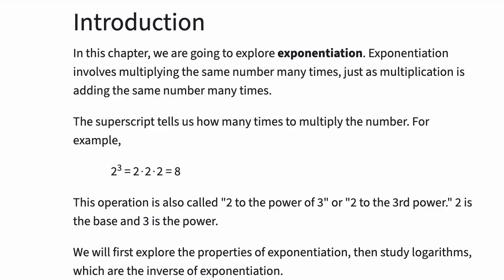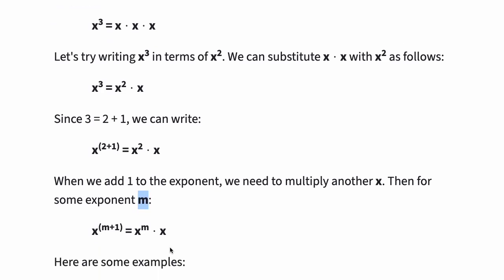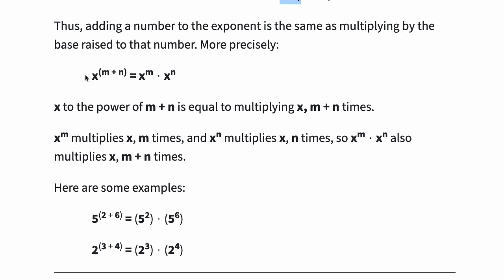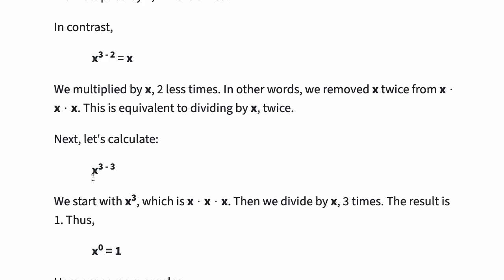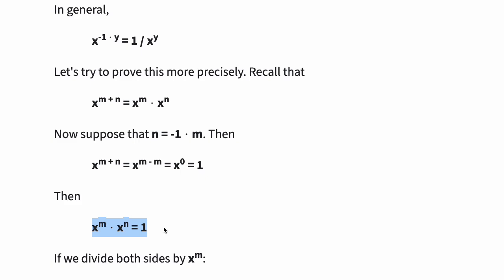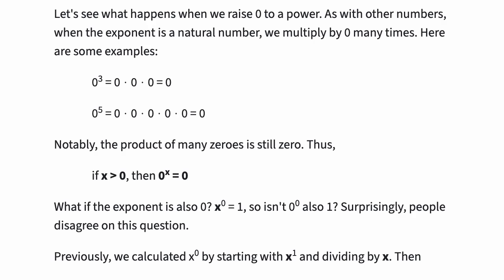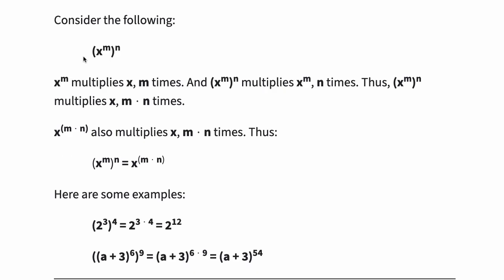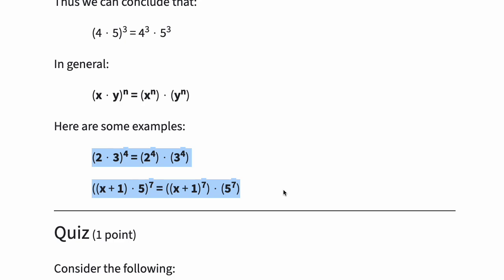A Recursive Definition of Exponentiation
Let's explore exponentiation (powers). What happens when the exponent is positive? Or negative? Or 0? What happens when we raise a number to some power, then raise the result to another power?

0:00 Introduction
0:43 Power by 1
1:06 Defining Exponentiation Recursively
4:37 Subtracting Exponents
5:59 Negative Exponents
9:21 When base is 0
11:10 Power of a Power
12:05 Power of a Product